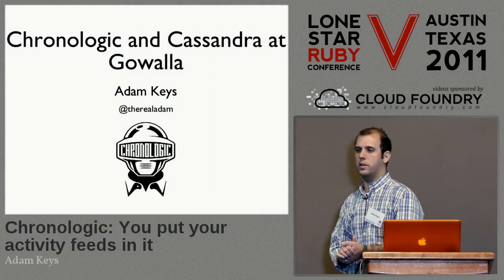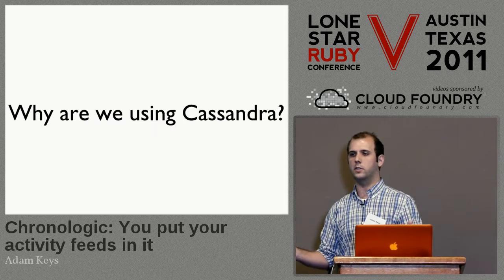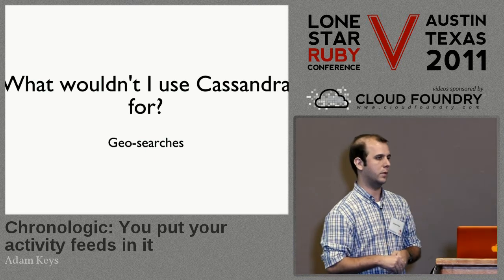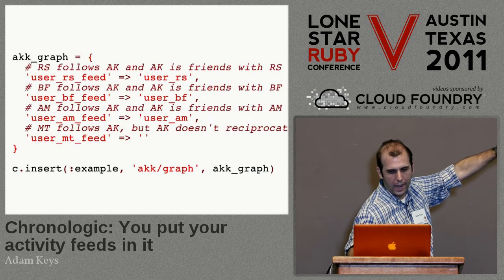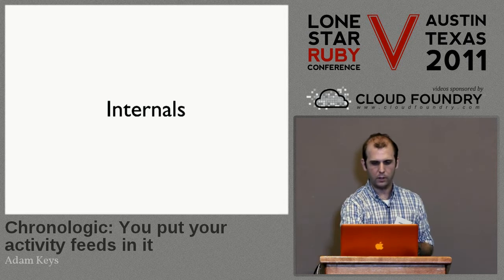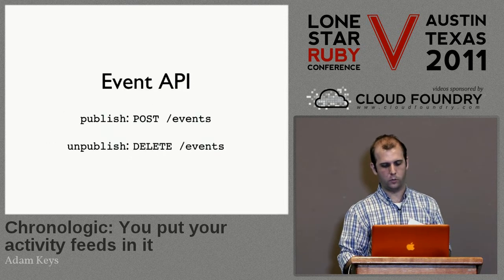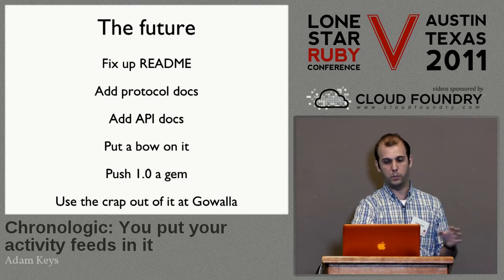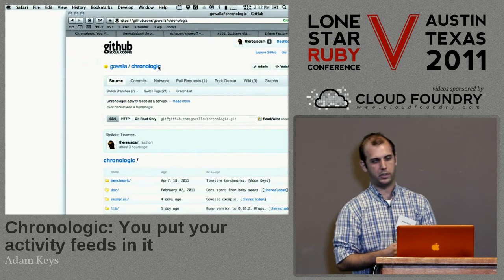Lone Star Ruby Conference 2011 - Chronologic and Cassandra at Gowalla by Adam Keys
The need to maintain social activity feeds is an increasingly useful thing in a variety of software. Whether its a project management app or a social site, many kinds of software can make use of a list of events that have happened in the system, filtered for each user and listed in reverse chronological order. However, this sort of data presents many storage and privacy challenges. Gowalla has built Chronologic to meet all these needs. Chronologic is an application built for dealing with events, timelines, and pushing those events to the right subscribers. It is a general service for dealing with activity feeds. On top of that, it implements privacy, a flexible follow model, and the ability to fetch incremental updates to a feed. Chronologic is built with Ruby, Sinatra, and Cassandra. We'll show how this trio played nicely together and how it could be improved. Most importantly, we'll show how to get started with Chronologic, how to adapt it to your own application, and how to deploy it in your datacenter.